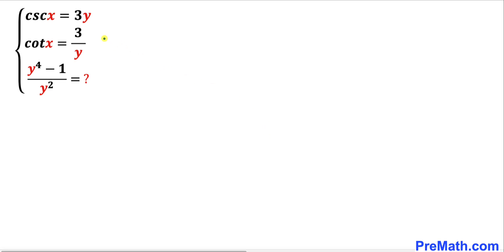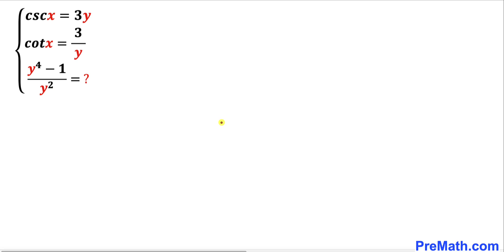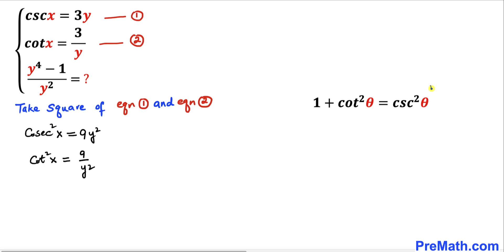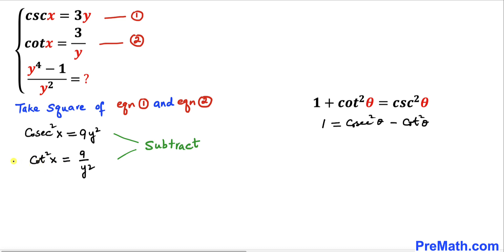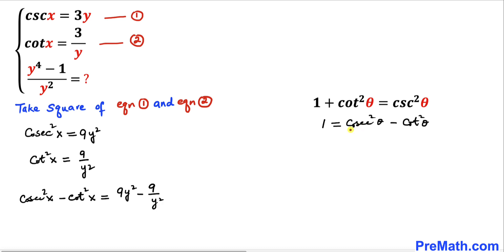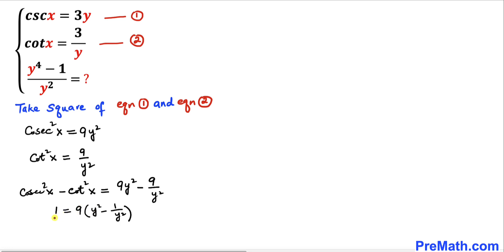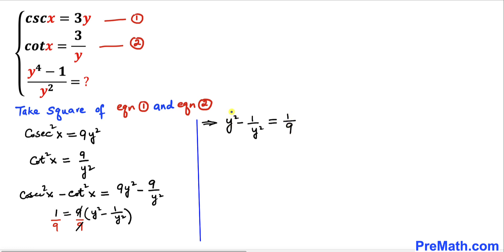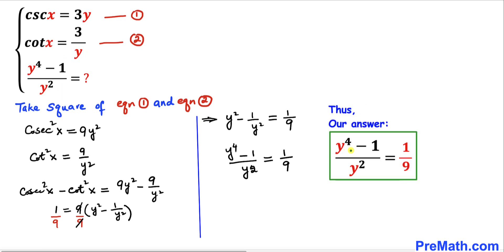Solve the Trigonometric system of equations | College Entrance Exam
Learn how to solve the Trigonometric system of equations. Quick and step-by-step tutorial by PreMath.com